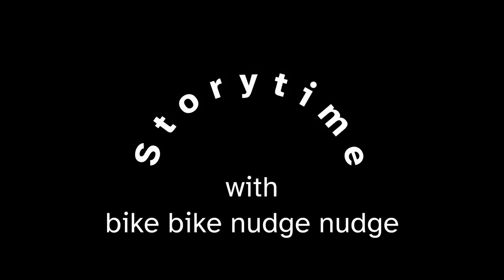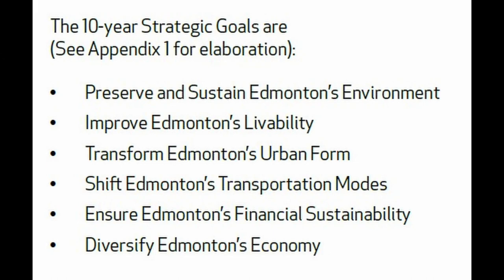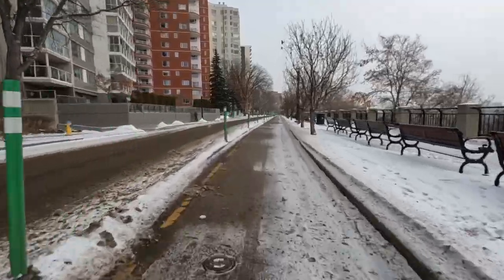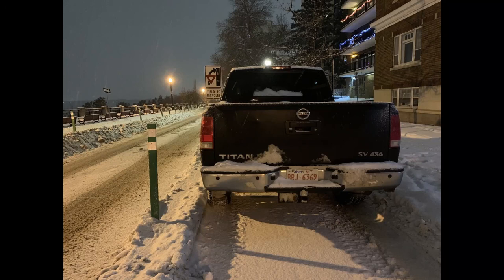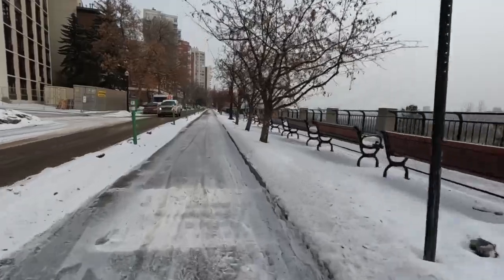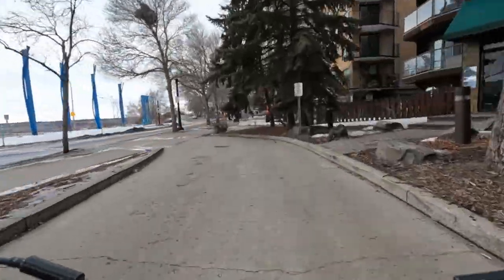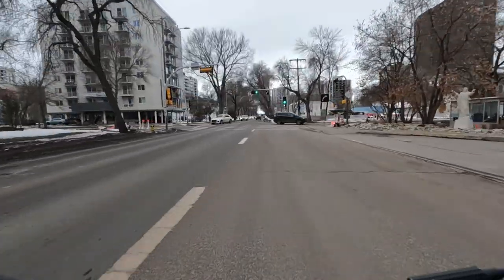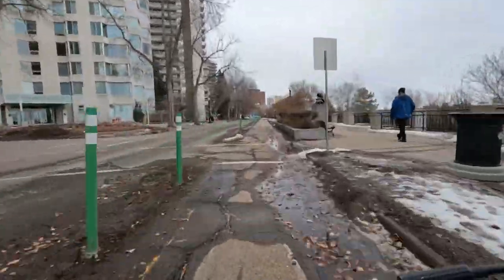Why did my city remove a protected bike lane just five months after it was installed?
In this video, I tell the story of the Victoria Promenade bike lane. My city installed protected bike lanes beside Victoria Promenade but then removed the westbound protected lane just five months later. Removing protected bike lanes makes people on bikes less safe and promotes more driving. The City has multiple policies in which is claims it encourages active transportation. These policies are the City’s master plan, transportation plan, adoption of Vision Zero, and declaration of a climate emergency. Removing the bike lane goes against what the City claims it is doing in all of these policies.